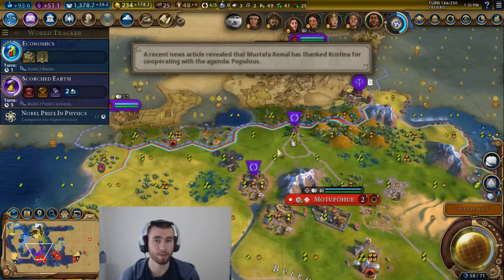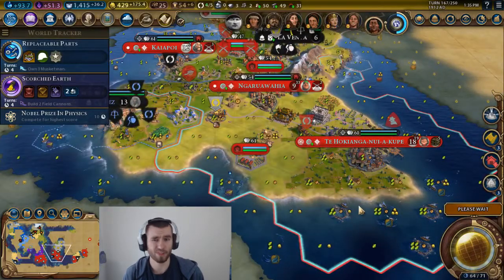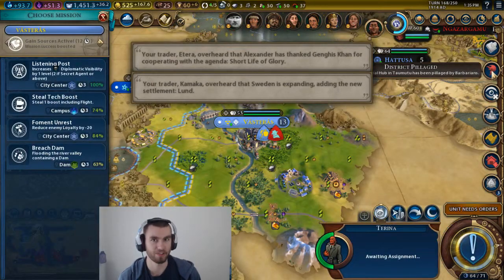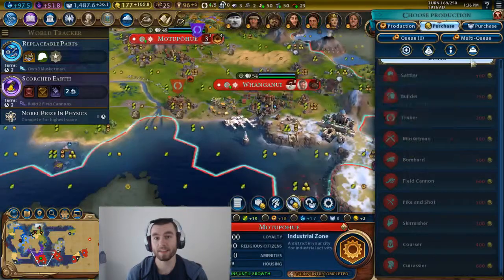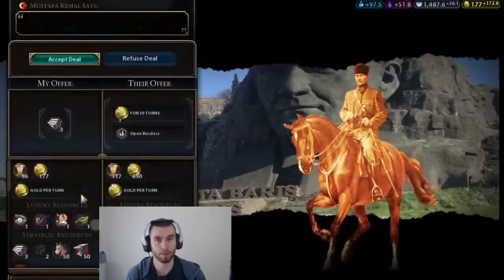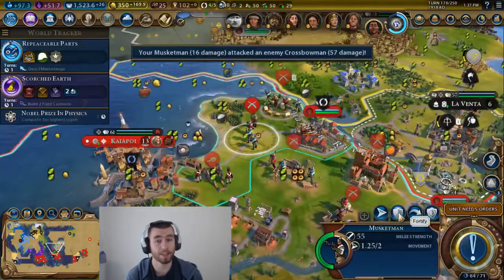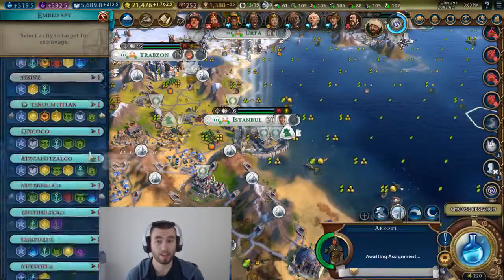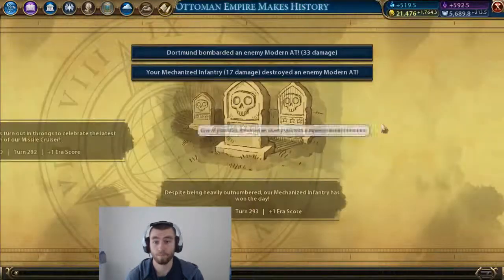Space Needs More - Civilization 6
Ah Space, the thing the peaceful players build towards.

Well, when it comes to space, I think that it's always been a thing in Civilization that's just there.  It's there to say hey, launch a spaceship and win the game.  I think space could be way more.  I think things like space farms, space colonies, spy spaceships, and all sorts of things like that could be added into Civilization 6.  I mean, without space wins on, who really cares what happens in space?